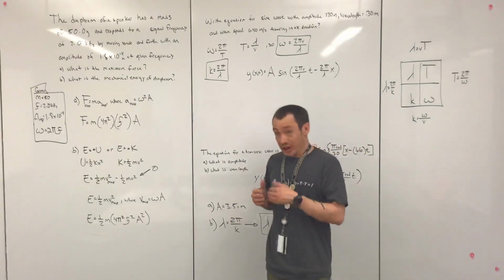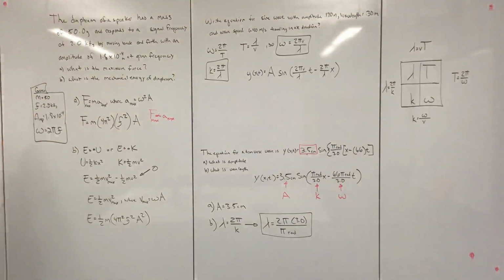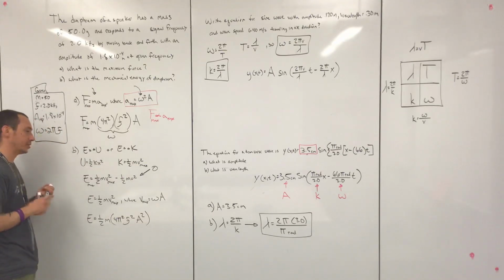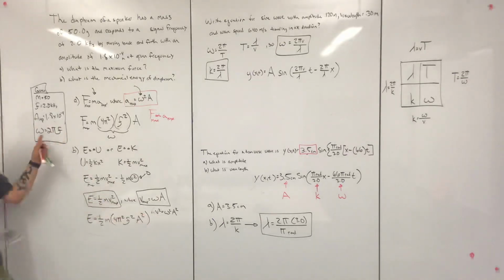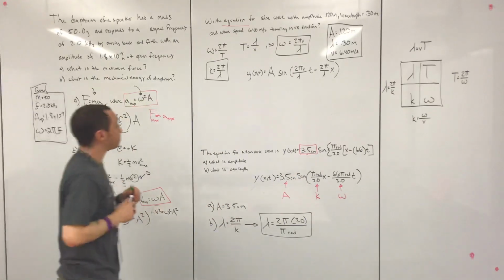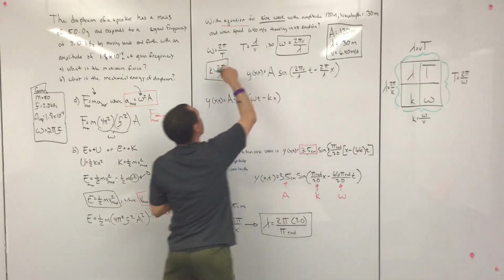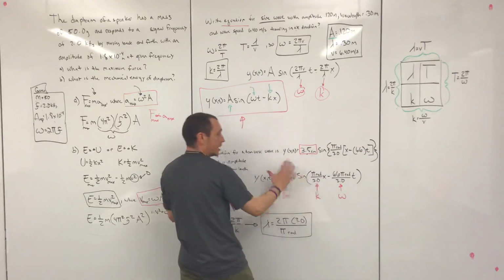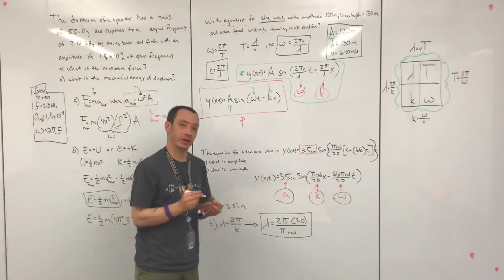Solutions for using oscillation equations- watch in HD with headphones for best quality.